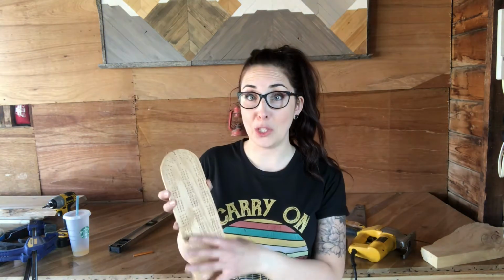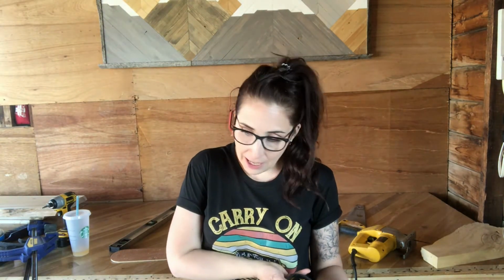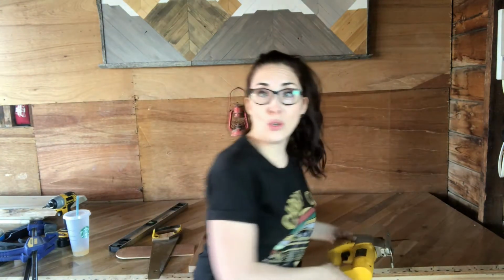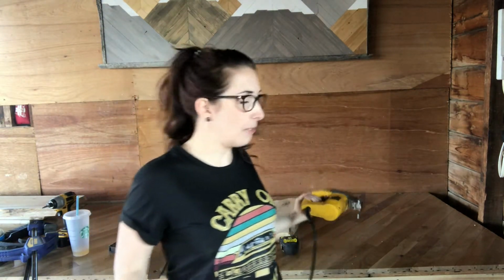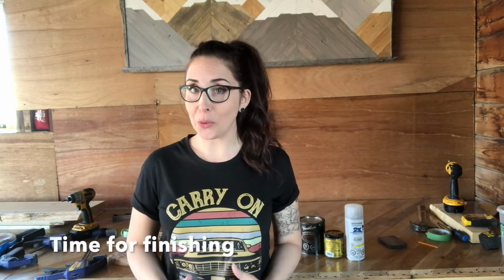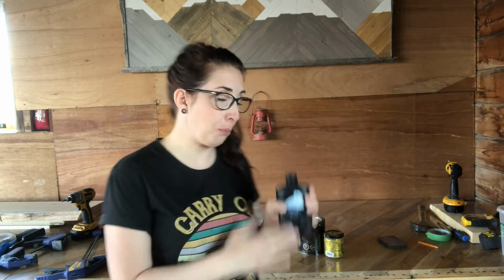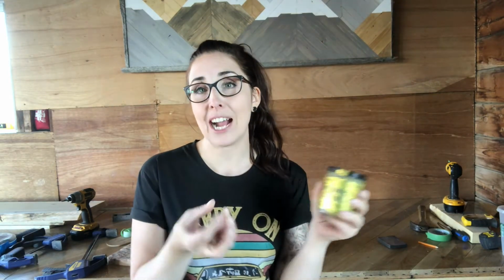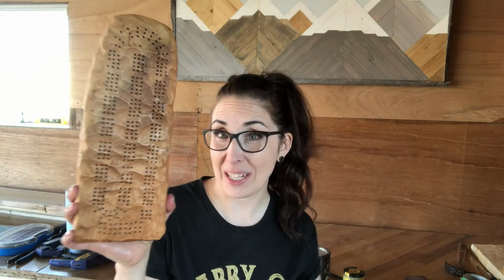Week Six: Crib Board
Battle of the Badges competition week six.
Learn how to make a simple crib board to play for years!